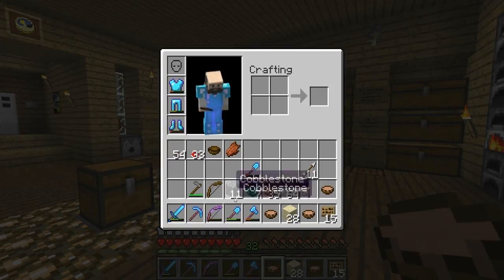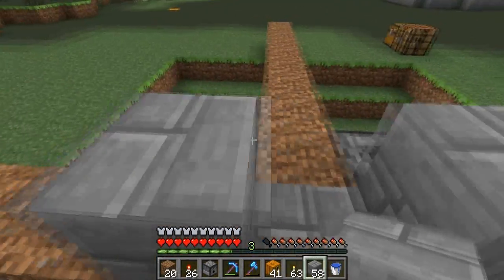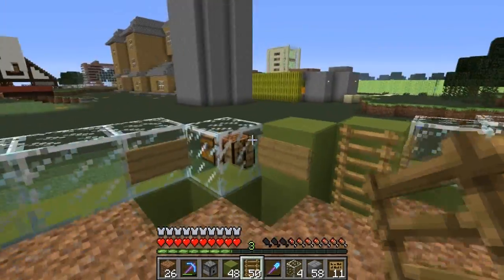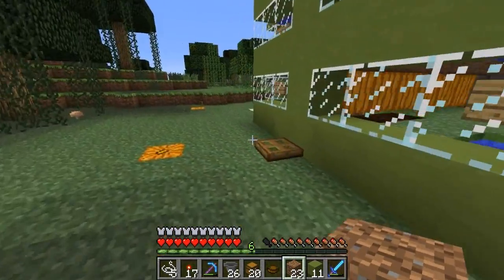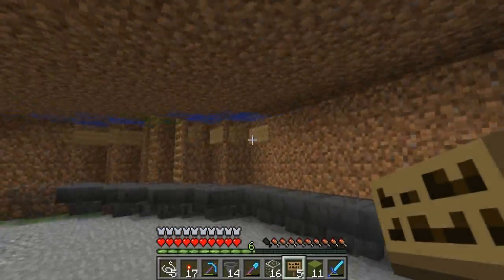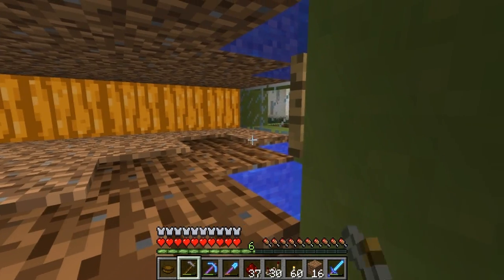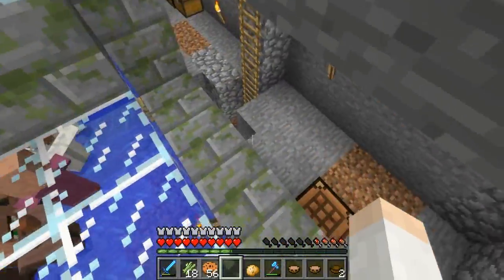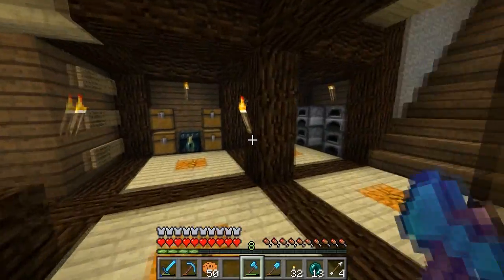Minecraft Let's Play Ep. 97- Carrot and Potato Farm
In this episode we construct our long-awaited carrot and potato farm with some very cool automated features!

Thanks for all of your continued support!